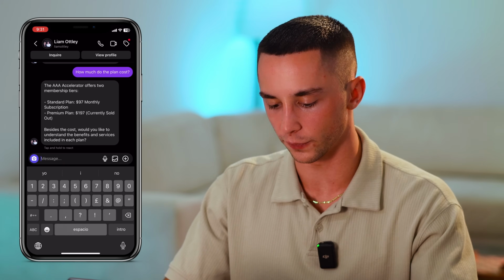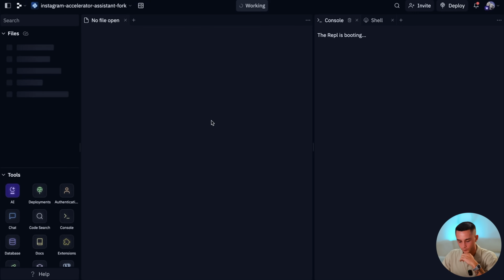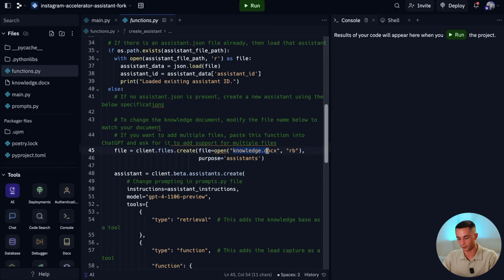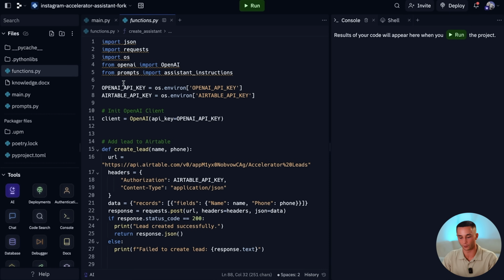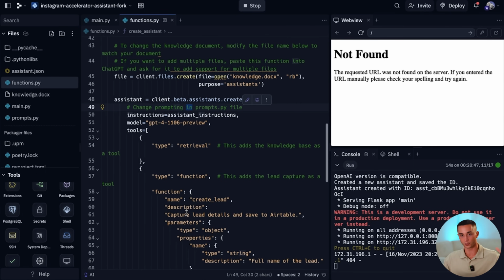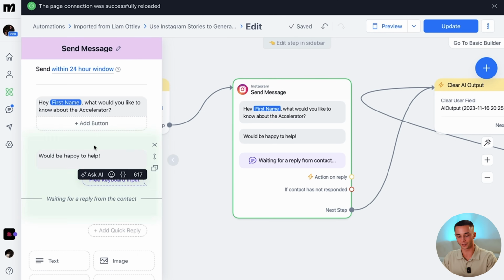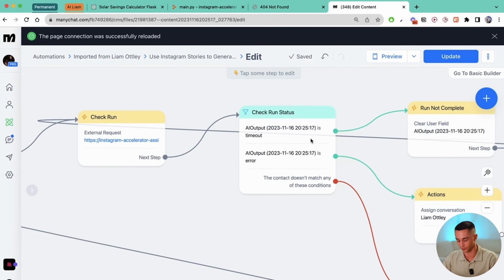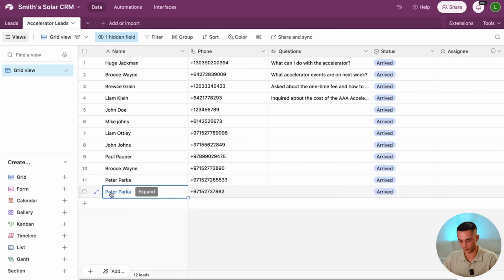How to Add Custom GPTs to Instagram DMs (OpenAI GPTs Tutorial)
In this video I show you How to Add Custom GPTs to Instagram DMs with custom knowledge and custom actions using the OpenAI Assistants API. This includes learning how to create advanced custom GPTs for Instagram business lead generation and deploy them to Instagram via ManyChat.

Instagram DMs are an extremely powerful sales channel, by adding Custom GPTs to your Instagram, you can automate customer support, lead generation, appointment setting and more to drive growth for your business or your clients'.

Timestamps:
0:00 - Intro
3:54 - What We're Building
4:50 - Getting Started
11:33 - Adding Your APIs
15:35 - Building Your GPTs
22:36 - Final Product